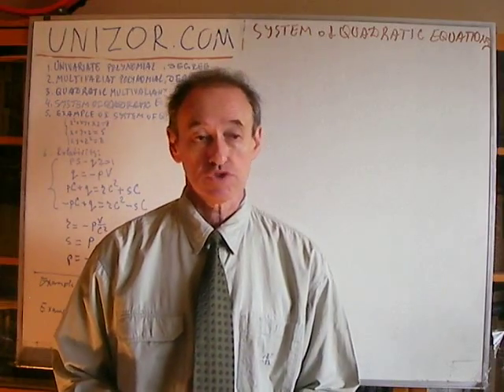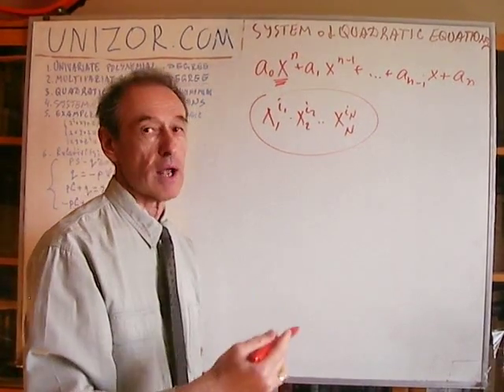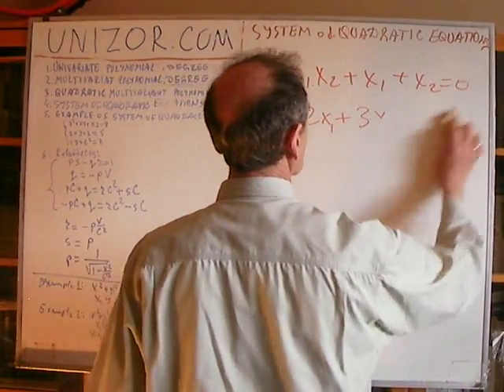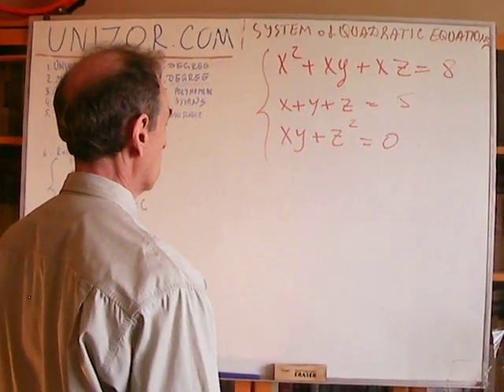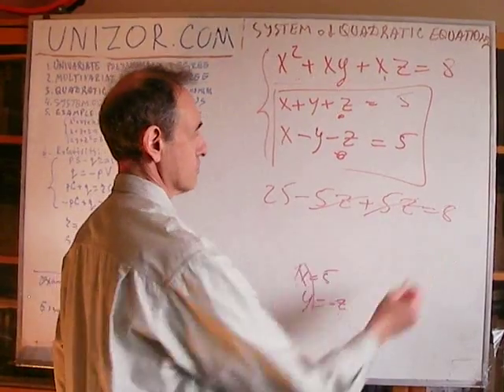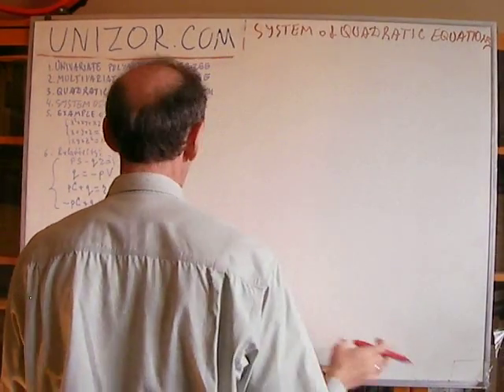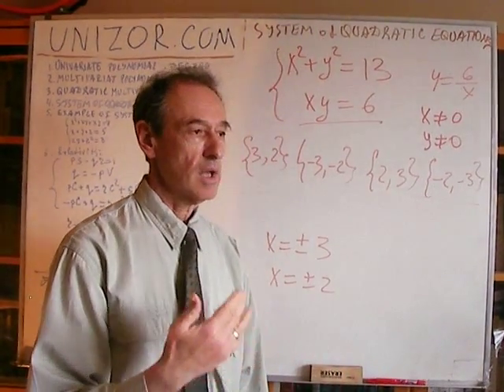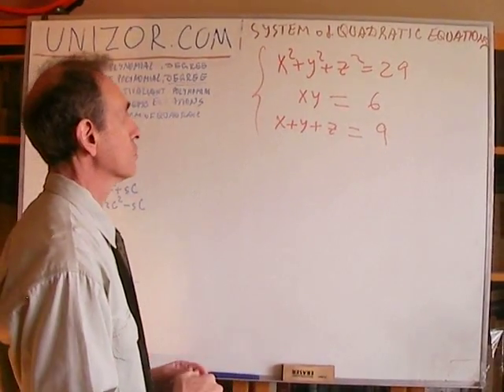Unizor - Algebra - System of Quadratic Equations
We know that a polynomial is a function of a type
f(X) = a[0]·X^(n) + a[1]·X^(n-1) + a[2]·X^(n-2) + ... + a[n-1]·X + a[n]
where X is a variable and all coefficients a[i] are constants (with a[0] ≠ 0).
This type of polynomial is called univariate polynomial of n-th degree because it has only one variable X participating in a summation in different powers (from the lowest 0 to the highest n) with different constant multipliers.
Now assume that we have more than one variable participating in a making of such a polynomial - X1, X2,..., XN - and, instead of each element Xi, we have a product of many such variables raised to some power like X1^(i1)·X2^(i2)·...·XN^(iN).
All such elements are summed together with certain constant multipliers, thus forming a multivariate polynomial.
The degree of each term X1^(i1)·X2^(i2)·...·XN^(iN) is a sum of all the powers of variables within it, that is i1+i2+...iN. The maximum degree among all these terms defines the degree of an entire multivariate polynomial.
Quadratic multivariate polynomial is a multivariate polynomial of the second degree.
Thus, the most general form of a quadratic polynomial of the second degree with two variables X, Y can be written as
a·X^2+b·X·Y+c·Y^2+d·X+e·Y+f
Examples of such a polynomial are:
X^2+X·Y+1
2·X·Y+X+Y
Examples of a quadratic multivariate polynomial with 3 variables are:
X^2+Y^2+Z^2+X·Y+Y·Z+Z·X+1
X^2+2·X·Y+Z^2+X+Y+Z+1
Now we can say that a system of equations where each function on the left is a multivariate polynomial of a degree not exceeding 2 with at least one equation having a polynomial of degree exactly 2 is called quadratic.

For example, the following is a system of 3 quadratic equations with 3 variables:
X^2+Z^2+X·Y+Y·Z+Z·X+1 = 0
X^2+2·X·Y+Z^2+X+Y+Z+5 = 0
X^2+X·Y−8 = 0
After defining a system of quadratic equations we have to discuss the methodology of solving it.
Unfortunately, the situation here is much more complex than in a case of a system of linear equations. In a linear case we can always find a solution of a "good" system (the one that has as many linearly independent equations as many variables it has) by stepping through substitutions, thus reducing on each step the number of equations and the number of variables. After each step a new (smaller) system will still be linear and we can repeat the process.
In case of a system of quadratic equations this can only work in one specific case when there is only one equation in the system with a polynomial of a true degree of 2 with the others being linear (that is, of a degree 1). This has been demonstrated in a case of deriving the space and time transformation of coordinates (see "Relativity" lecture in the part dedicated to systems of linear equations). Using only linear euqations in the system we can derive the values of all variables but one, in terms of which all others are represented. Now all these can be substituted into the last (true quadratic) equation, thus producing a single quadratic equation with a single variable that can be solved and used to derive the values of all other variables.
Example 1
(a) X^2 + Y^2 = 13
(b) X·Y = 6
From an equation (b) we conclude that X ≠ 0 and Y ≠ 0 (otherwise their product would be 0, not 6). Therefore, we can solve this equation for Y in terms of X:
Y = 6/X
Substituting it into equation (a) we get:
X^2 + (6/X)^2 = 13
Therefore,
X^4 + 36 = 13·X^2
X^4 − 13·X^2 + 36 = 0
which is an equation of the 4th degree.
Luckily, we can substitute
Z = X^2 which transforms it into a quadratic equation
Z^2 − 13·Z + 36 = 0
with two solutions
Z=4 and Z=9
which results in 4 different values for X
X=2, X=−2, X=3, X=−3
Using expression for Y in terms of X
Y=6/X
we obtain the corresponding values for Y, thus deriving with 4 different pairs of solutions:
(X=2,Y=3),
(X=−2,Y=−3),
(X=3,Y=2),
(X=−3,Y=−2).
Checking confirms that all these pairs are valid solutions.